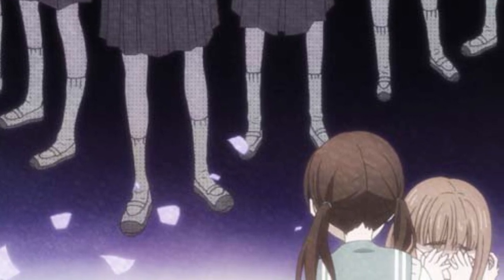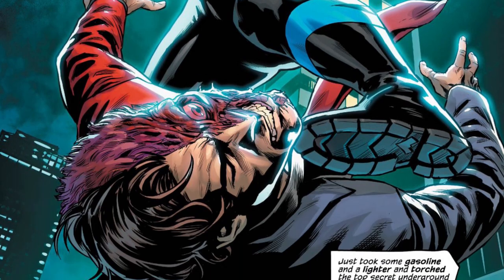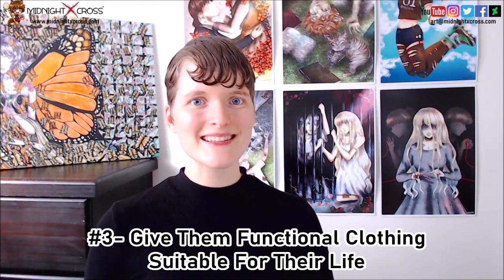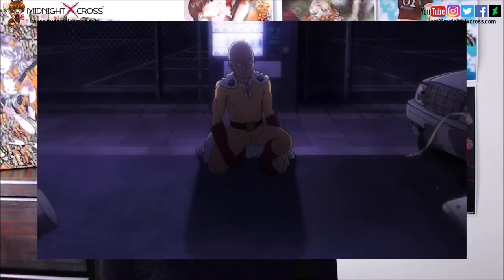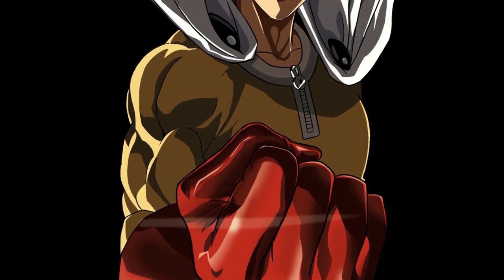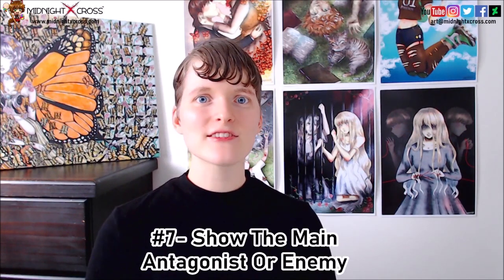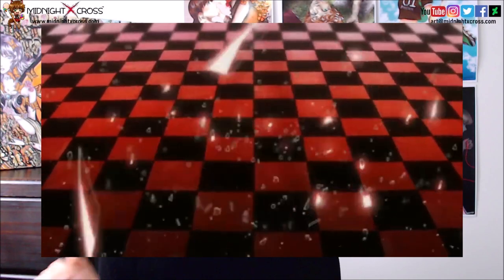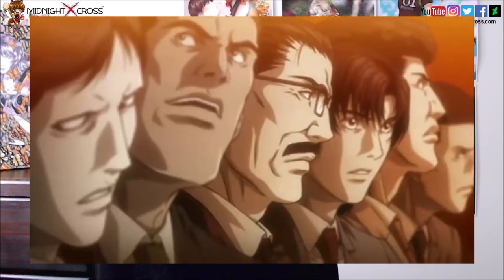How To Write The Vigilante Genre (Characters & Stories) || For Your Mangas, Comics Or Novels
In today's video, I'm discussing how you can create vigilante characters and write the genre, including it in your own mangas, comics, novels or just for fun! I hope you enjoy this video, and it helps with your creative projects! 😁
First of all, let’s discuss what a vigilante is and what makes up the vigilante genre.
A vigilante is a character who takes on a role of bringing justice, and taking down criminals, even though it is not in their authority to do so. Usually a vigilante takes on this role where the true law enforcers may fail. Vigilantes can be good characters, like Naofumi Iwatani, who do this with a desire for justice. However, vigilantes can also be more like anti-heroes, like Light Yagami, who believe they are doing it for the good of the world, when others might question their true motives.
The vigilante genre itself focuses on characters like these, going on their own missions and following their own sense of justice. It is usually mixed with another genre, like crime, action, mystery, thriller or fantasy.
One important thing to keep in mind is that vigilantes can be any kind of character type, and there can also be varying levels of vigilantism. As long as they are defying some sort of ‘law’ it makes them a vigilante.
A common misunderstanding with writing vigilantes in a story is through the fact that a lot of writers may forget the fact that vigilantism is illegal. However, when it comes to writing the vigilante genre, the law is something very important to keep in mind. It should not be so easy for your characters to simply defy this, no matter what motive they have.
I recommend that for your vigilante story, you first come up with some set laws or rules in the world of your story. That way, when your character may decide to break these laws, you also have in mind what the consequences are for this action. Even if you are creating your story in a fantasy or supernatural world, developing a basic law system will help you with this a lot.
As well as this, I also include 11 tips in this video, to help you with creating your own stories in the vigilante genre!

Want to learn more? Visit me on my other social media pages, for updates on my own manga 'Having Faith', and fun tips for you to try on your own projects!

how to write the vigilante genre,
how to write a vigilante character,
how to write vigilante characters,
how do i write a vigilante,
tips for writing a vigilante,
how to write vigilante stories,
how to write a book with vigilante,
how to write a vigilante superhero,
how to write a character like nightwing,
how to create a character like night wing,
how to write a superhero comic,
how to write superhero characters,
how to write an anti hero,
how to write anti hero characters,
manga